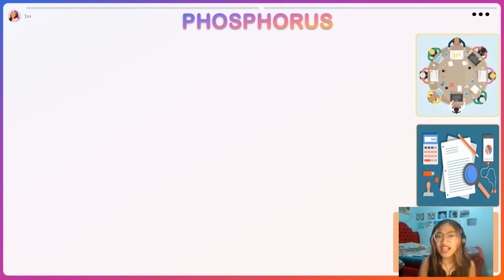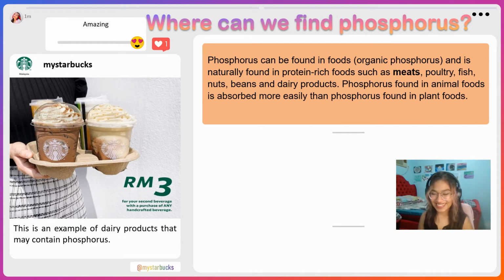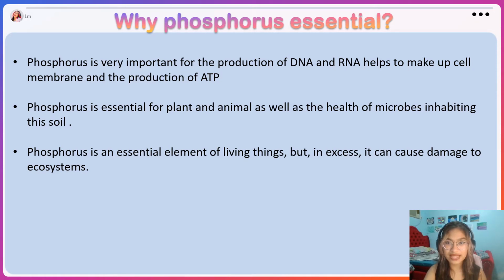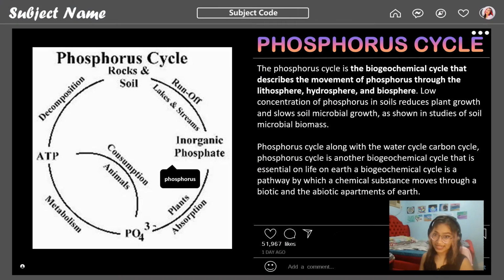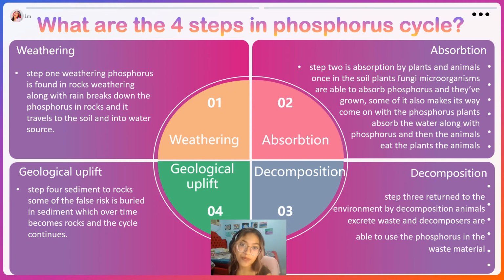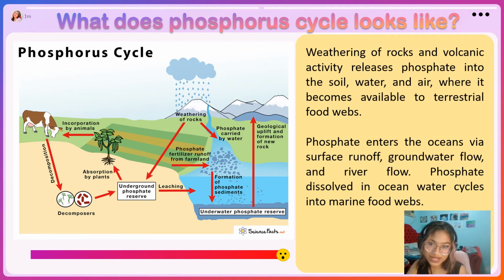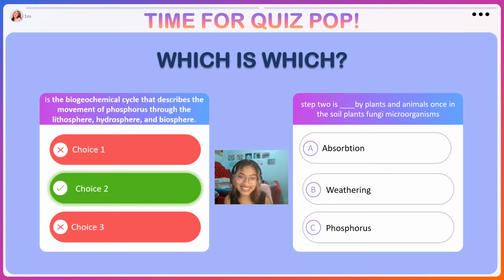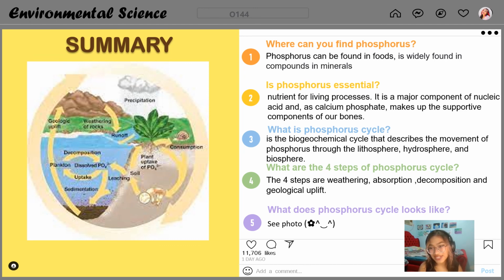Phosphorus Cycle Report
My 2nd learning task for environmental science.
Facebook: Strawberrie Louiese Reyes Cuenca